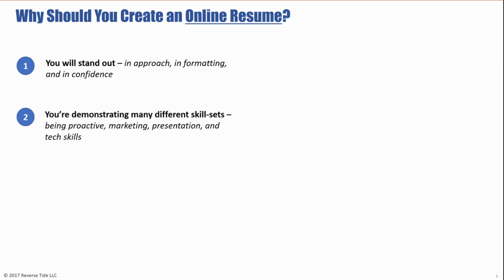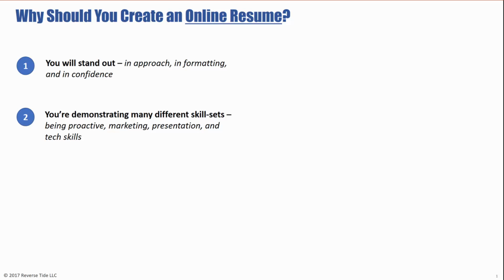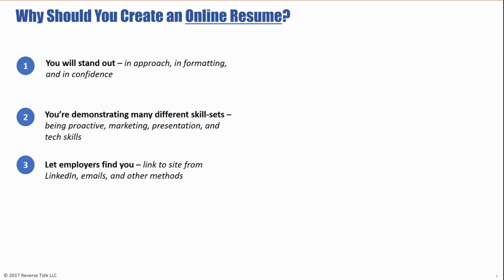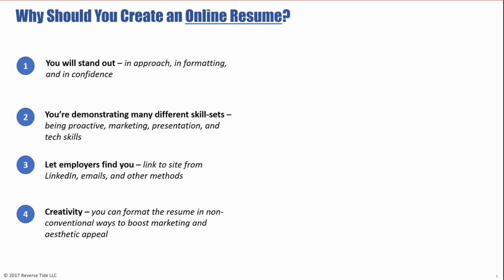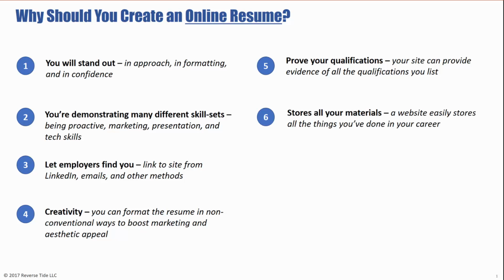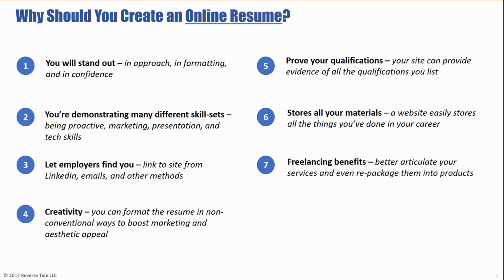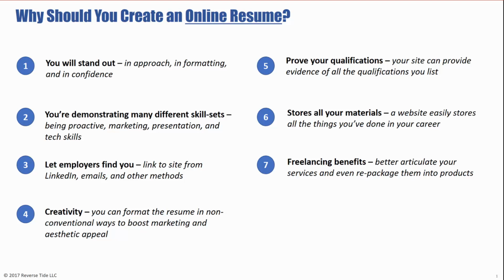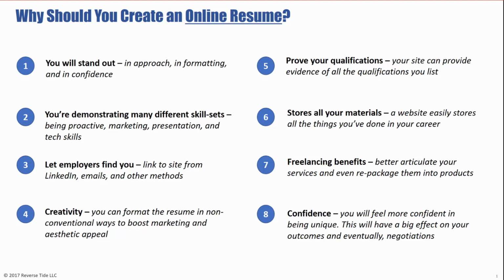Why Should You Create an Online Resume?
The first of our three part series will explore why to create an online resume. What benefits does it have? Why is it worth the extra effort? We explore. For more details and supplemental materials on online resumes, see my